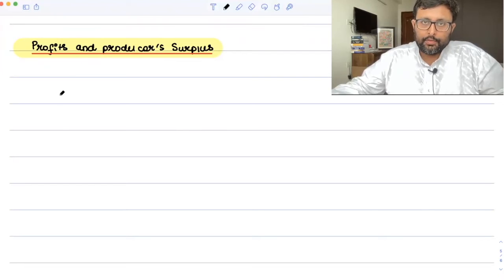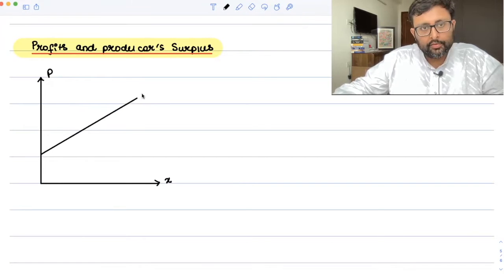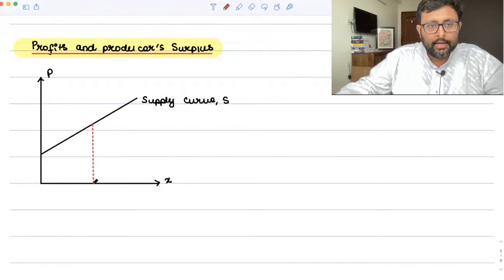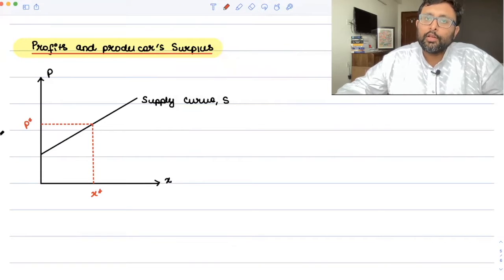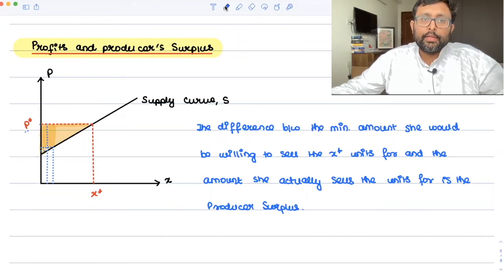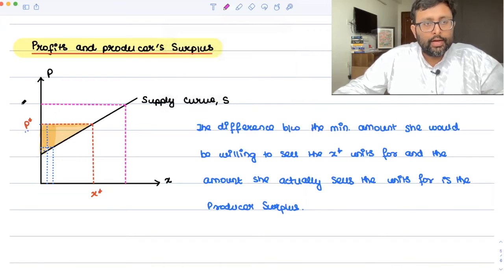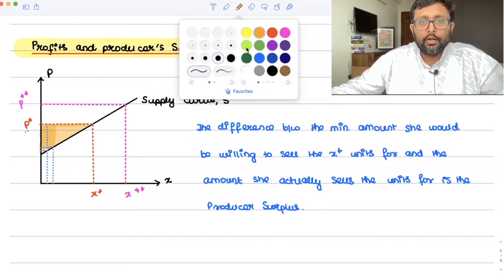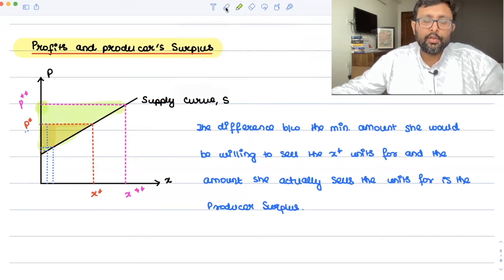Market Structures | Part 4 | Perfect Competition |Producer Surplus = Profits plus Fixed Costs | 27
1. Basics of Market Structures
2. Meaning of Producer Surplus
3. Producer Surplus = Profits plus Fixed Costs
4.Shut Down Point

(REFERENCE : Varian,Ch 22)

1) Intermediate Microeconomics Course in their semesters
2) UGC Net Economics
3) Basics of MA Economics Entrance Exam (DSE/ISI/JNU/IGIDR/MSE)
4) Indian Economic Services